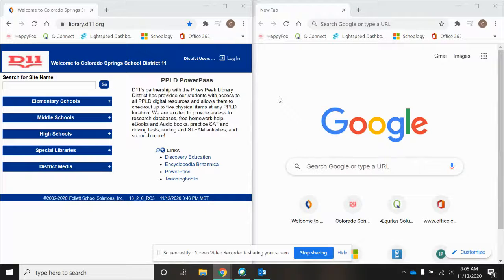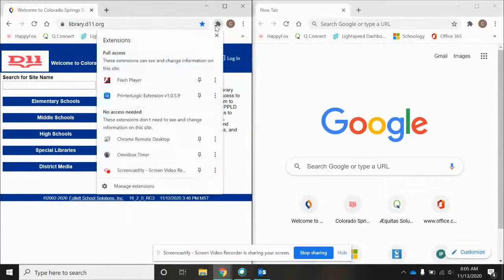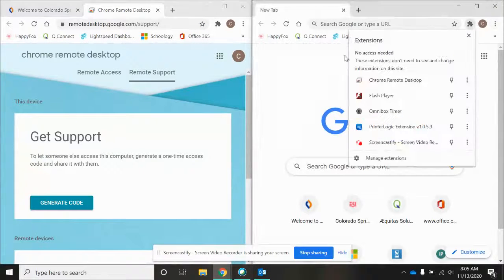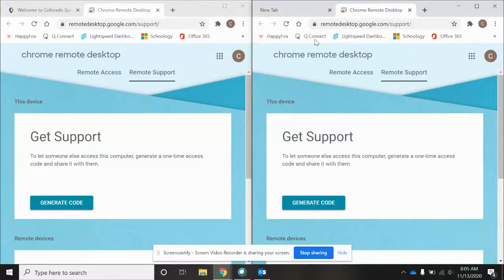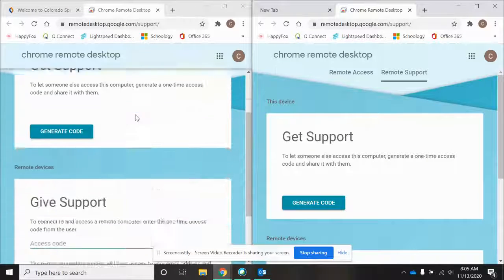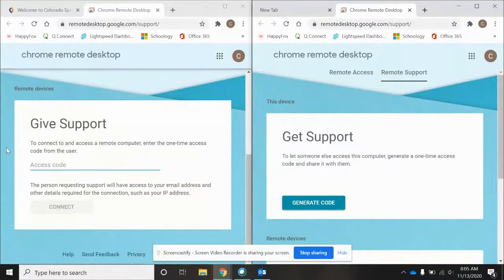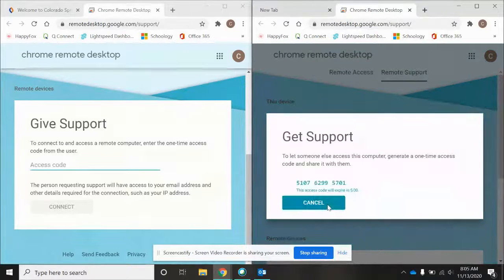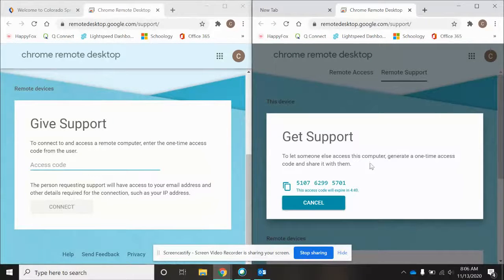How to Use Chrome Remote Desktop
Need tech support, let us help you by using the Chrome Remote Desktop.